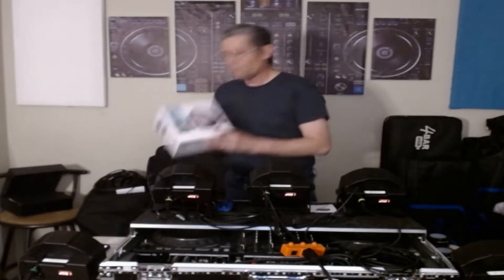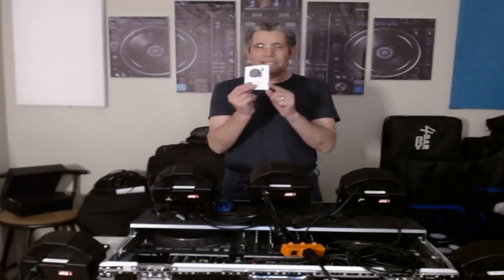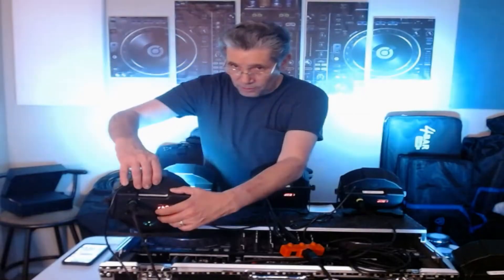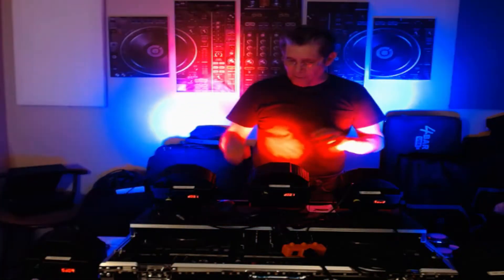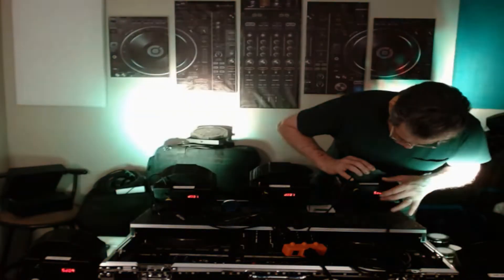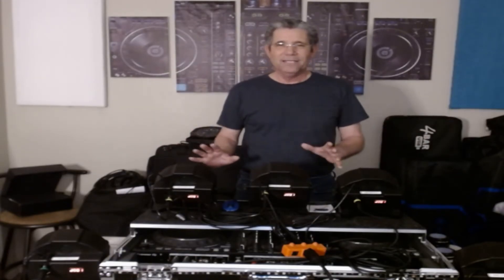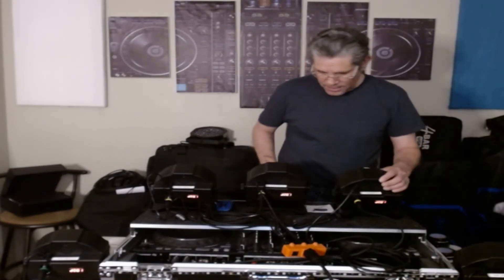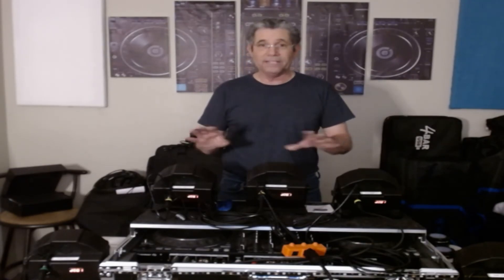U'King par Lights set to Master /Slave, 2 sets at different Settings.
U'King Par Lights set to Master /Slave, using 2 different sets of Lights

U'King Par Light -
U`King LED Par Lights DJ Stage Light RGB 36 LED with Sound Activated Remote Control DJ Uplighting for Wedding Party Club Christmas Stage Lighting (8 Packs)